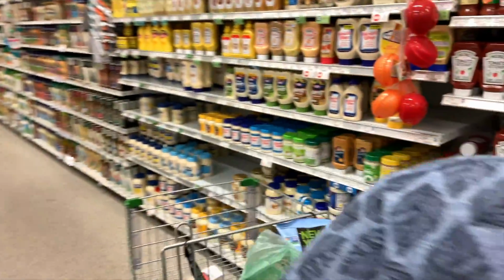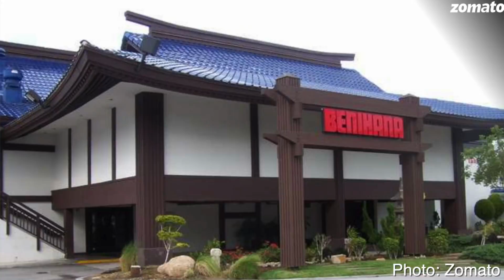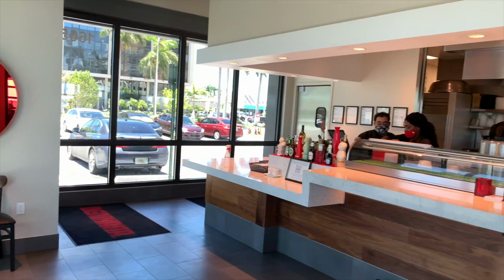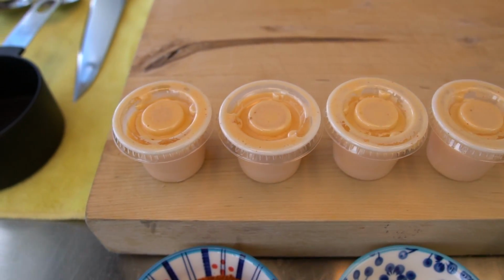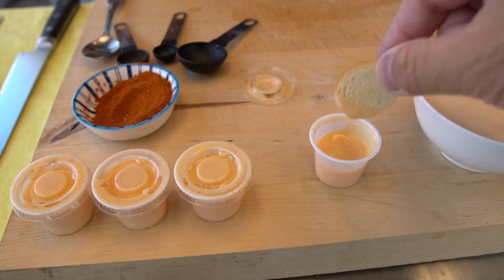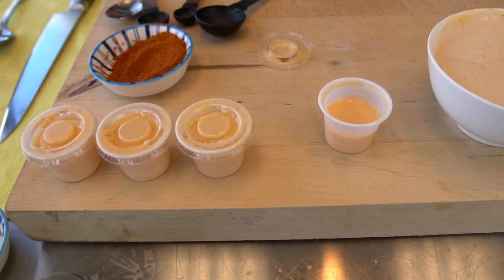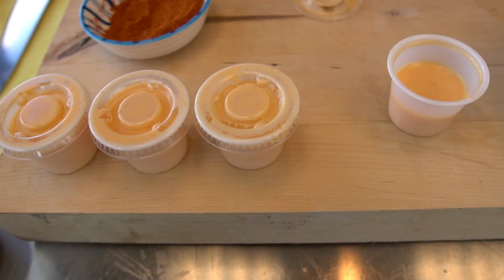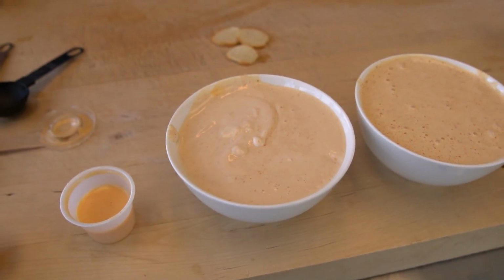How To Make Benihana's Secret Yum Yum Sauce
Munchies Sushi Roll from Master Sushi Chef Hiroyuki Terada

Send fan mail and products to be reviewed to:
Hiroyuki Terada
6815 Biscayne Blvd,
Suite 103-451

Knife Merchant
7887 Dunbrook Road
Suite H